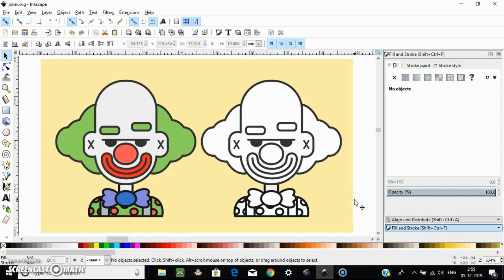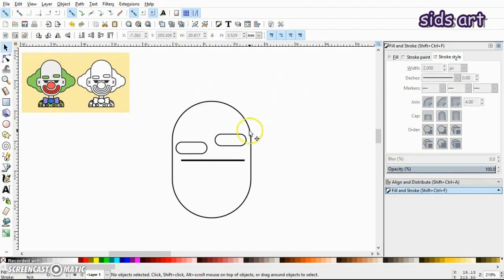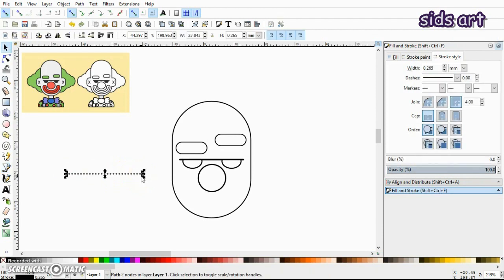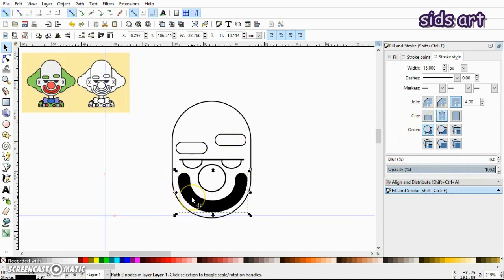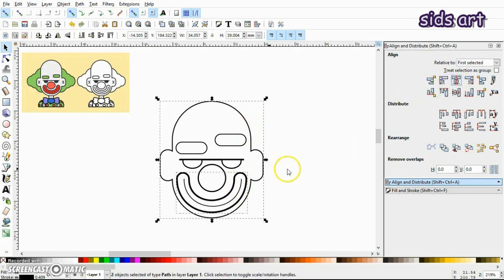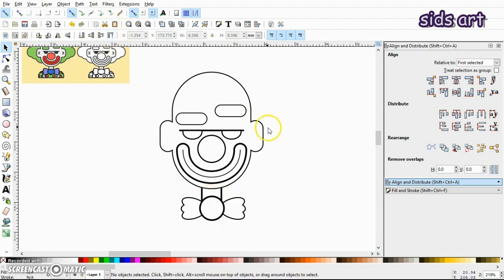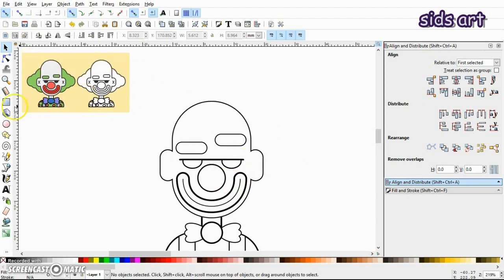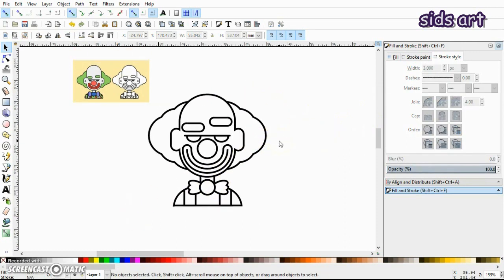Inkscape Drawing Tutorial | How To Draw Cartoon Joker Flat Vector In 10 Minute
In this step by step inkscape tutorial for beginners, I will demonstrate how to draw a cartoon flat vector illustration of a joker. Hope you enjoy the video!